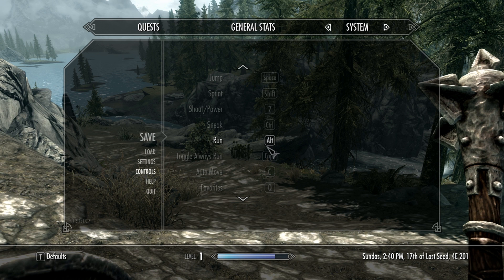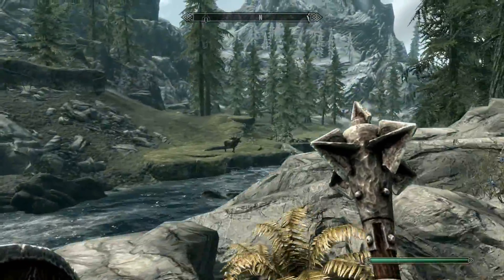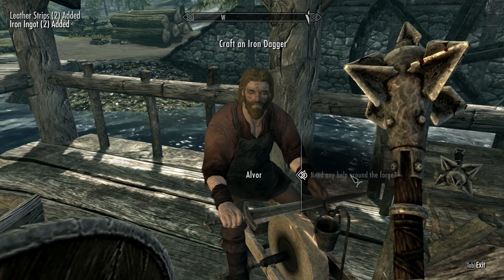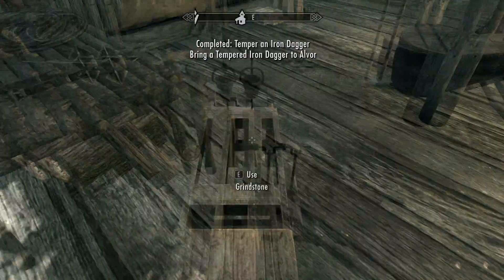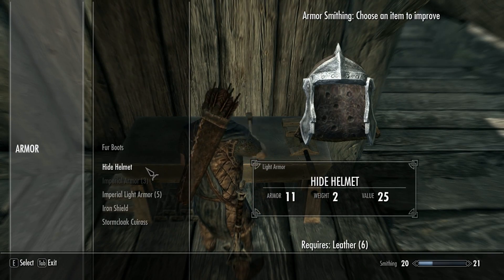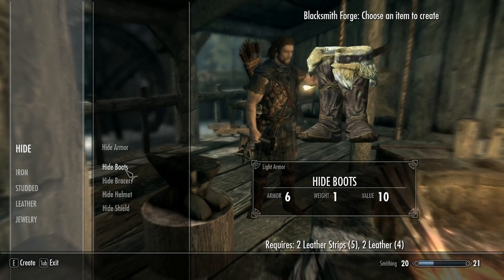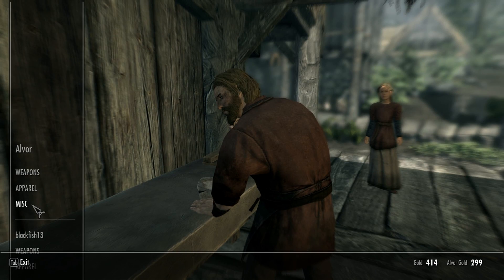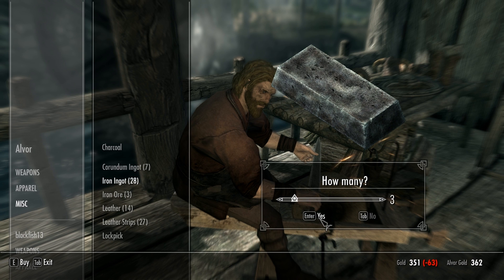La Oss Spille Skyrim - Ep 2 - Del 2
detter er episode 2 av skyrim det blir litt mer slossing og jeg kommer meg til Riverwood.